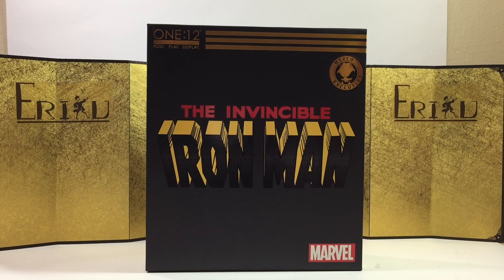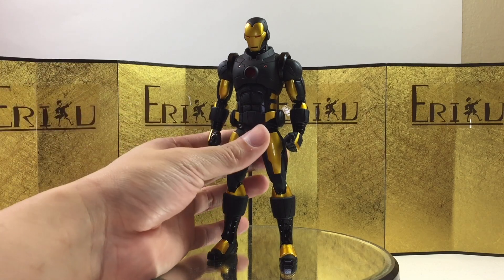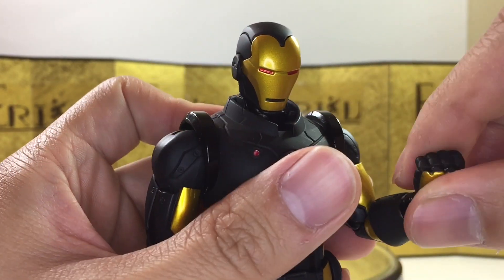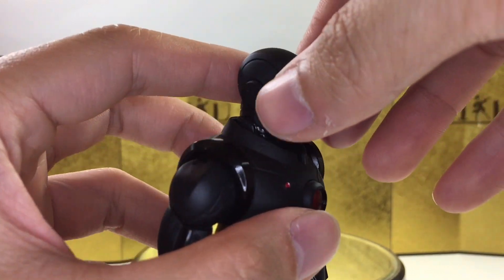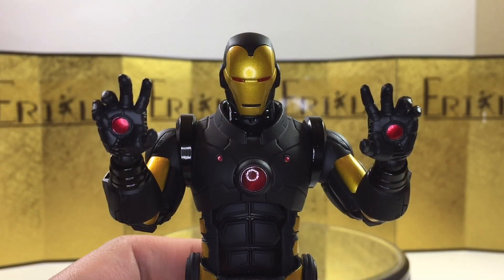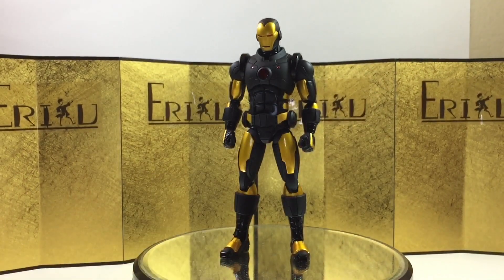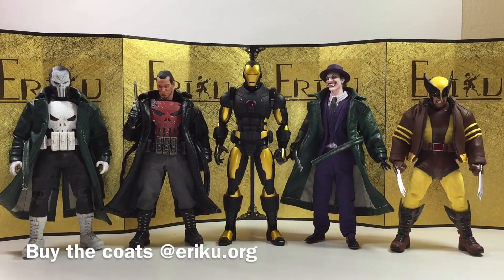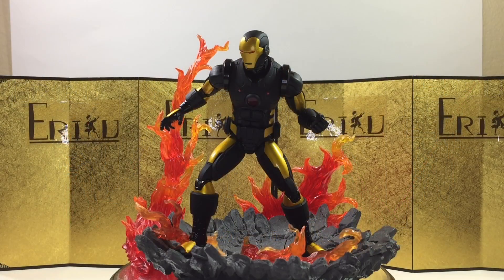Mezco one 12 Iron man Mark 42 Fall Exclusive Review & Unboxing